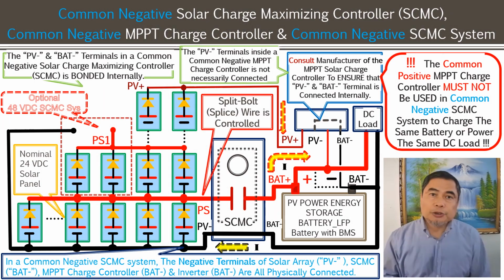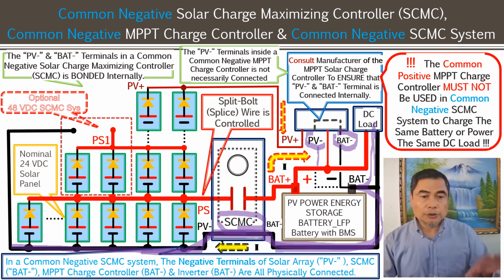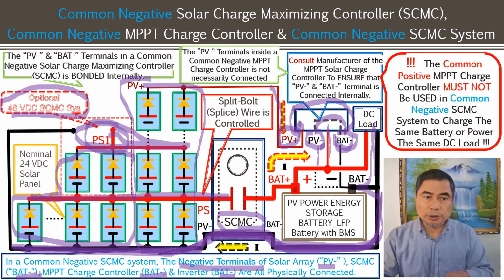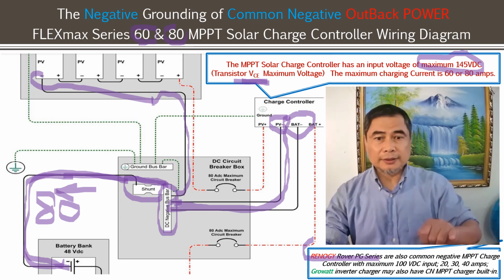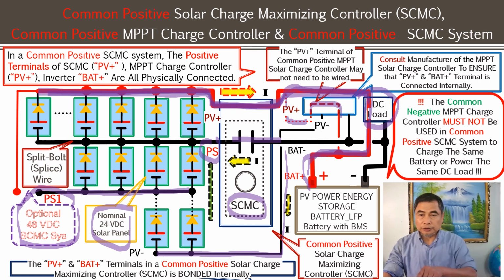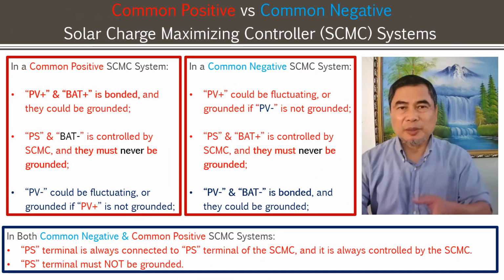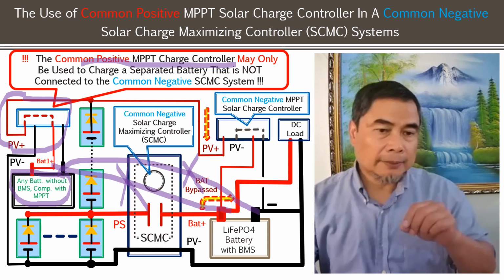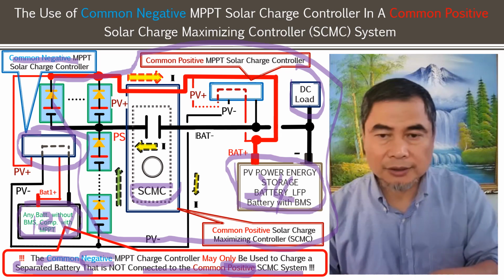Section 7: The Common Negative & Common Positive Solar Charge Maximizing Controller Systems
Online Course Section 7 of Udemy Course:
"How To Maximize the Off-Grid & Hybrid Solar Systems Capacity".

The Solar Charge Maximizing Controller (SCMC) Systems can be installed anywhere inside a building or outside the building, as long as it has the required temperature and ventilation control.

The PV power system generates 100% renewable, clean energy that can be stored in the formats of "battery", "hot water" or "green hydrogen". The SCMC system allows the DC power from the solar array to charge the battery, to heat the water, to produce green hydrogen directly without DC-AC inverters, AC-DC converters and even without grid power transmission loss. This is the most energy efficient way to harvest the PV power, and this is how the system capacity can be maximized.

The link below may be used to access the complete Udemy Course. The course introduces the Solar Charge Maximizing Controller System and how the SCMC system will maximize the off grid and hybrid solar PV system capacity.

Upon completion of the course, the students may make a request through our online form:
for a promotion coupon that can be redeemed at the ENERPAK online storefront.

The ENERPAK Solar Charge Maximizing Controllers can be shipped worldwide through UPS.